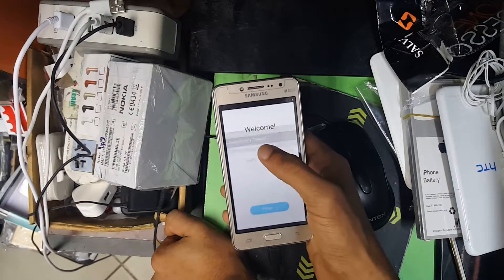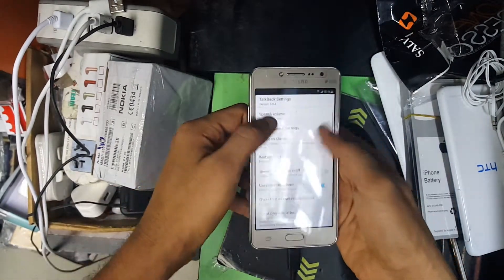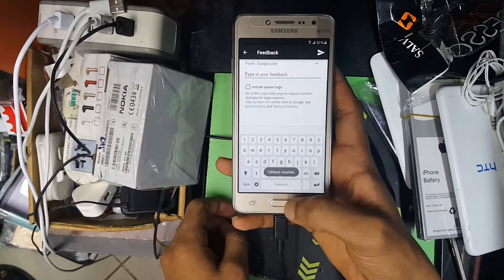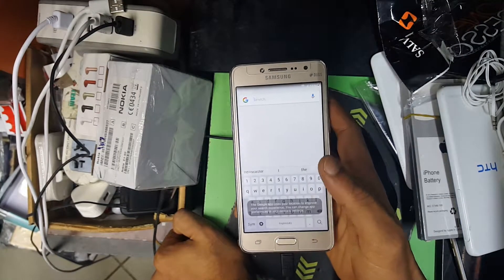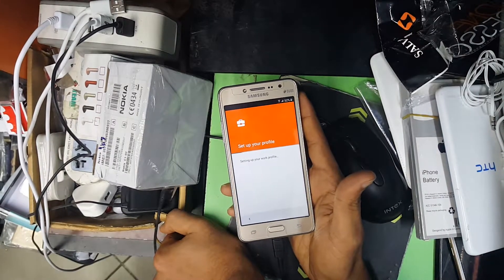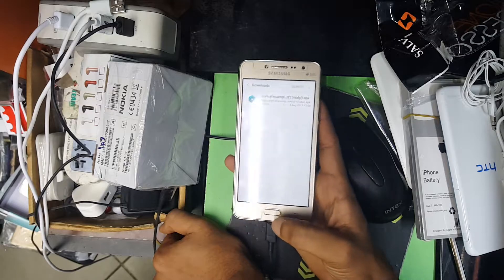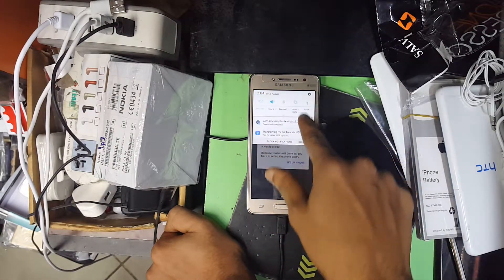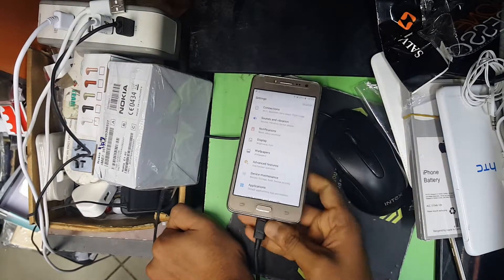Grand prime plus FRP bypass August 2017 (G532F G532G)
No pc needed only need wifi internet..
Test dpc apk
make sure your phone has 80% of charge.

search on google test dpc apk after install and open the app